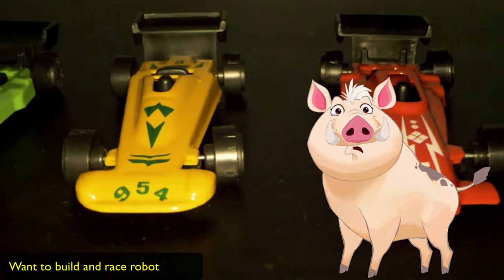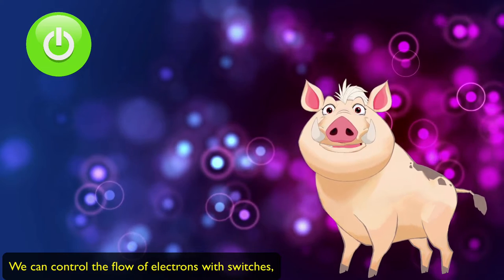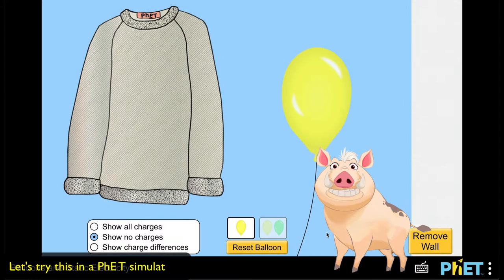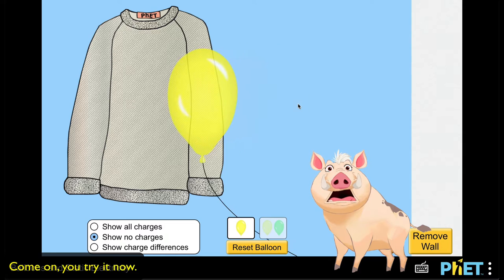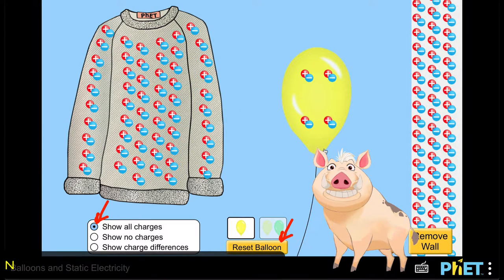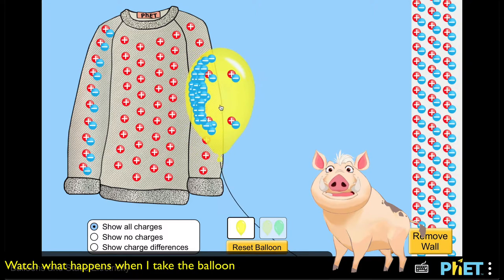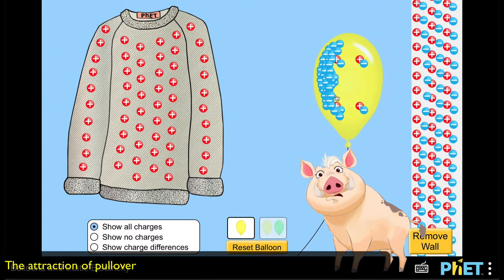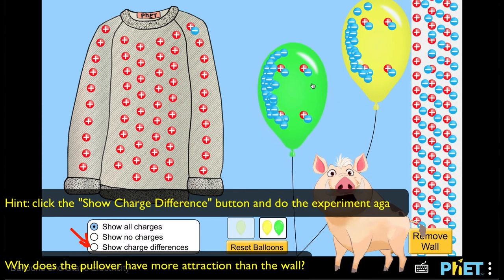02 Tinker@Home - Static Electricity (with PhET simulation)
This video is part of our online course - Tinker@Home. You can access the free online course

If you want to try the PhET simulation mentioned in the video, you can access it